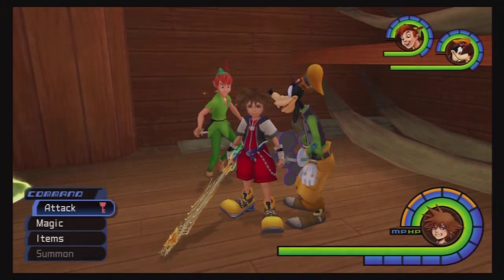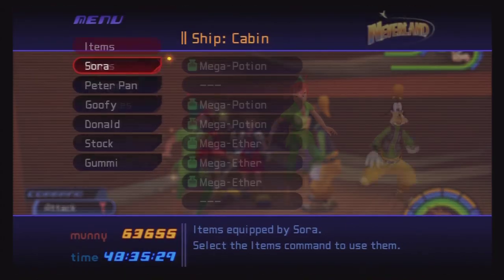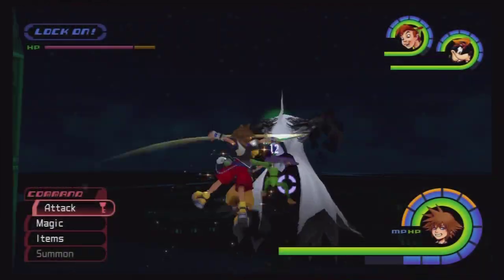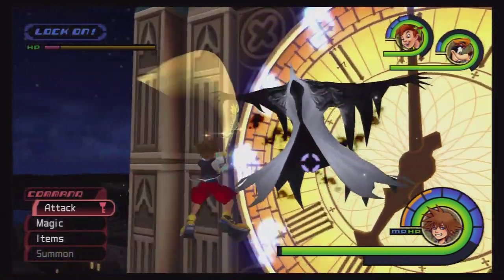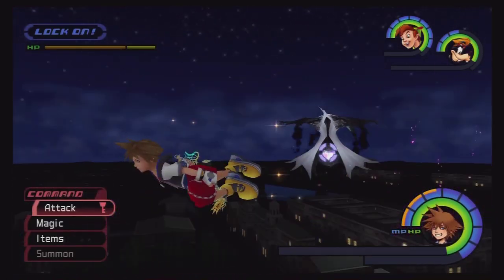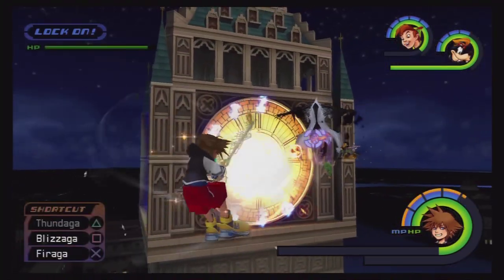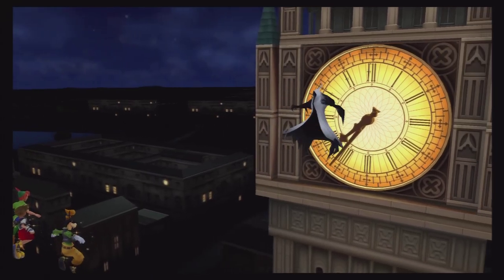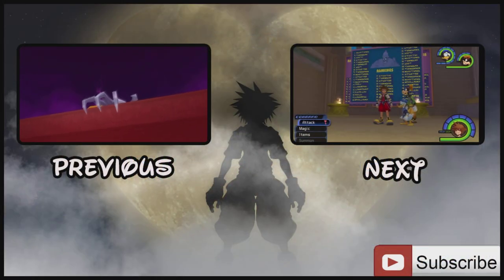Kingdom Hearts 1.5 HD ReMix | How to Defeat the Secret Boss - The Phantom!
After sealing Hollow Bastion, a new threat emerges at the Clock Tower (Big Ben) in Neverland! A new heartless, the Phantom, is looking for a fight, and we will most definitely give it to him!

Now, this fight relies almost entirely on Sora's magic. My best advice is to equip magic boosting accessories, and perhaps use the Diamond Dust keyblade if you have it! (You can get that from defeating Ice Titan!)

Be Sure to Share the Channel! Let's do this together!

Music In Outro -- Give love!